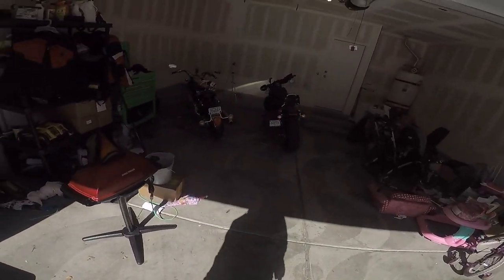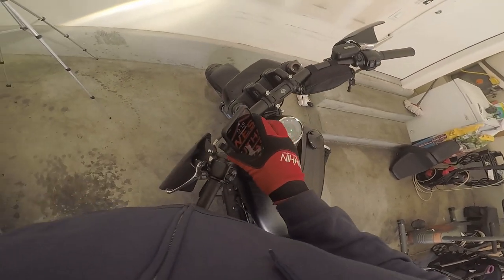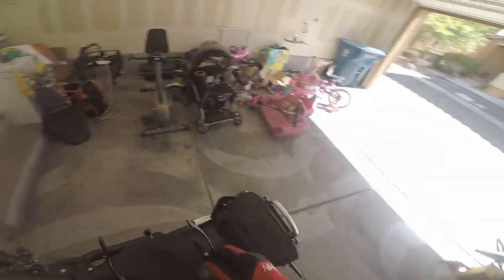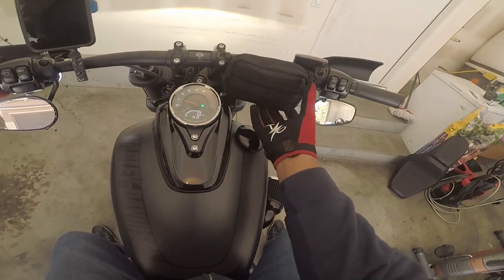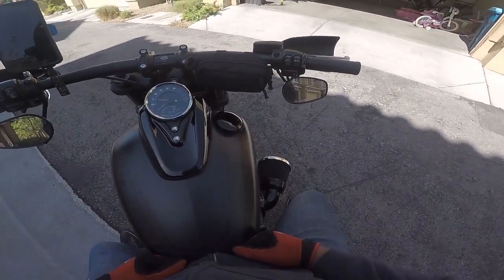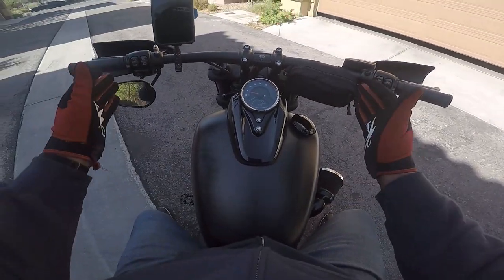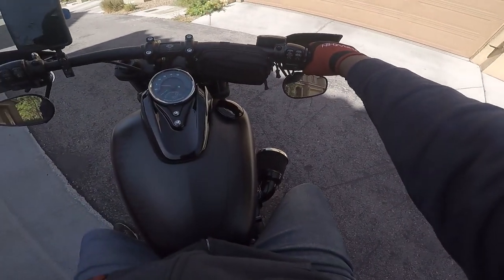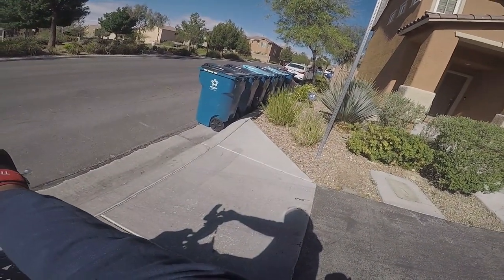Quad Lock Phone Mount Review/ 2018 Harley Davidson Fat Bob/ FXFB/ Best Phone Mount For Your Bike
Quad Lock 1" Ball Adapter Mount
Quad Lock Case for iPhone XR
Protector Plus Tactical Utility MOLLE Pouch Outdoor Casual Messenger Bag Military Waist Belt Bag Pack
Need a phone mount for your bike? Check out the Quad Lock phone mount system. It has the WestCoastSouthern seal of approval.